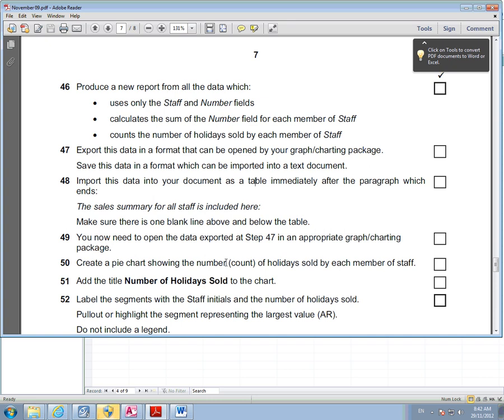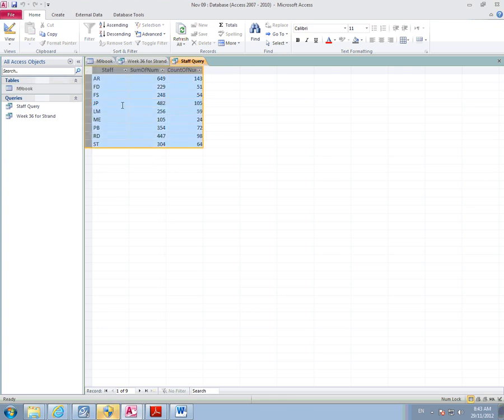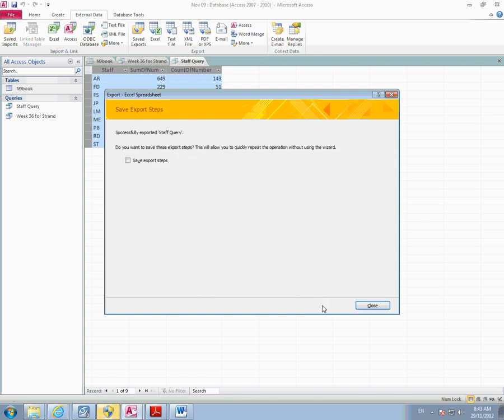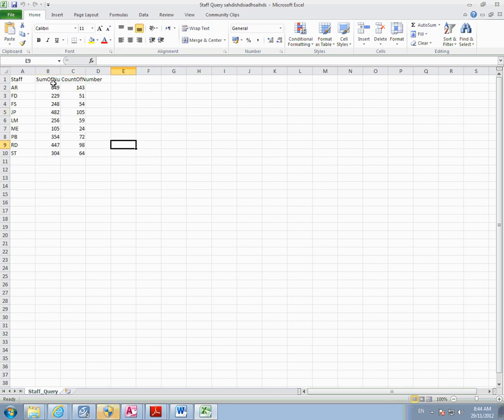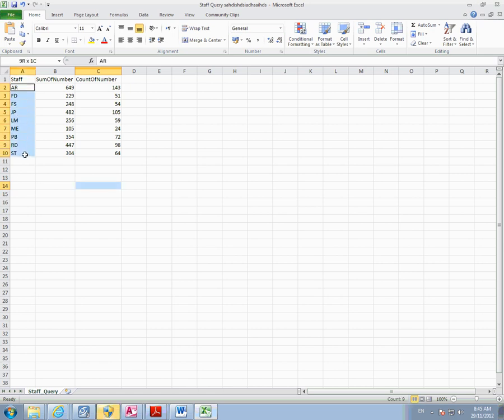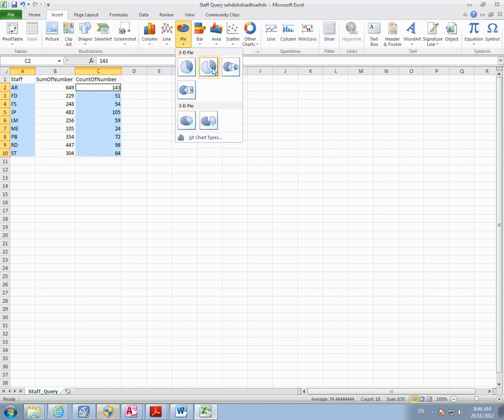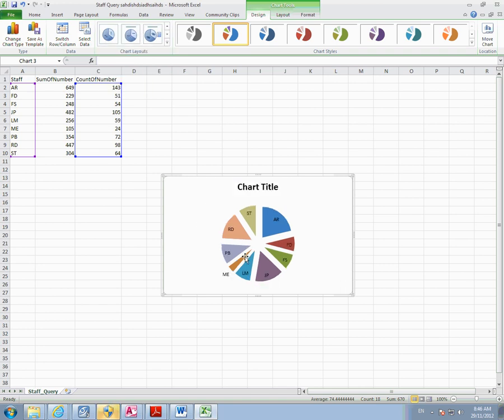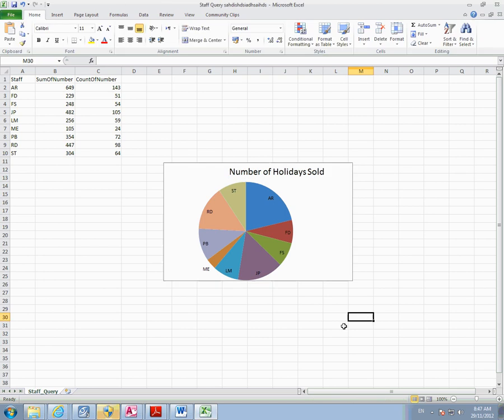Extracting Data to Excel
Extract data to excel, diect from access.